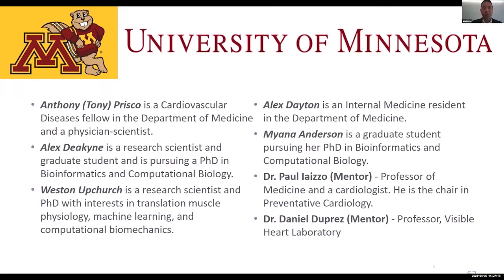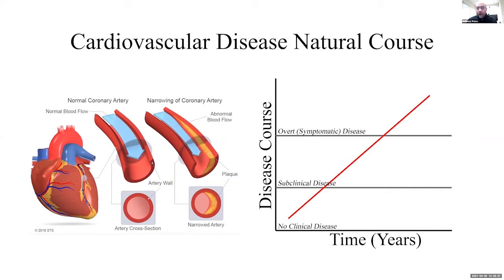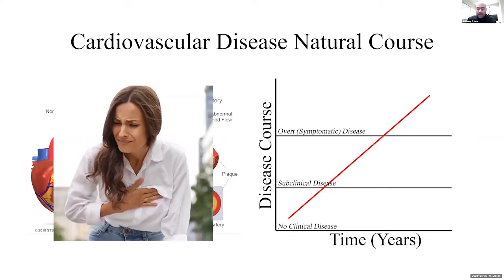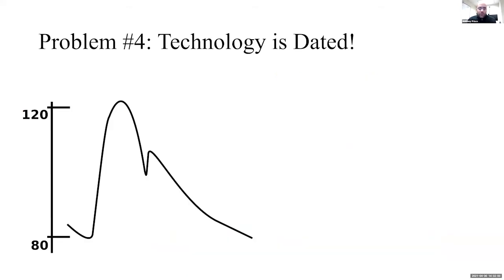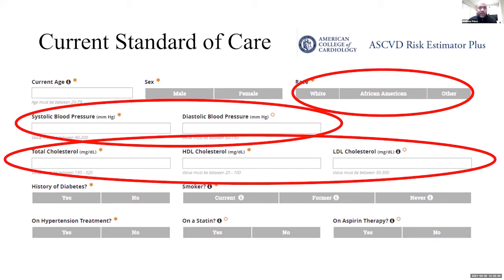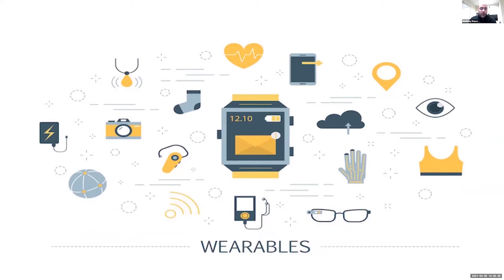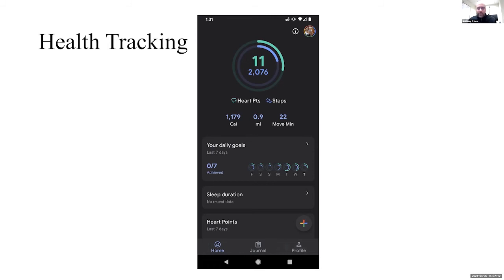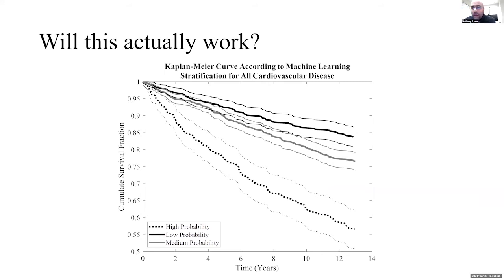Big Ten Augmented Intelligence Bowl Semi-finals: University of Minnesota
The University of Minnesota team presents at the Big Ten Augmented Intelligence Bowl Semi-final event.

Hosted by the Institute for Augmented Intelligence in Medicine (I.AIM) at Northwestern University Feinberg School of Medicine.